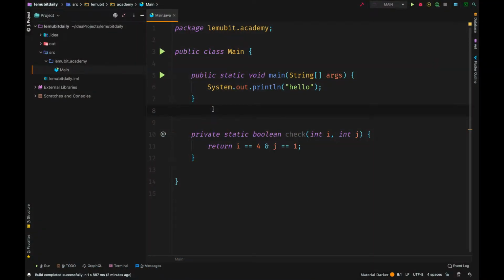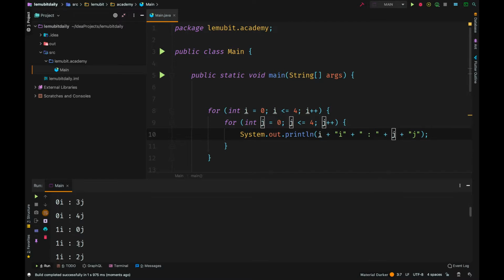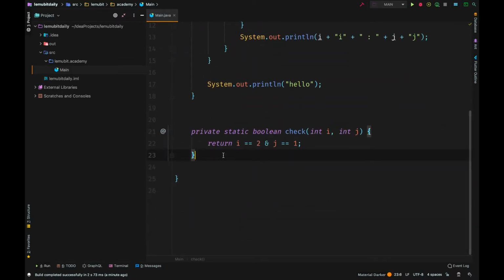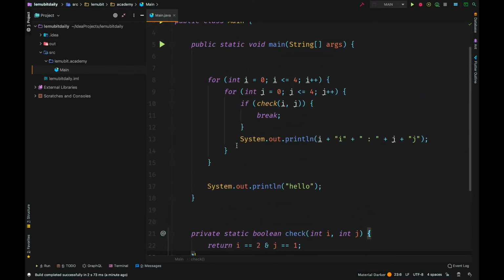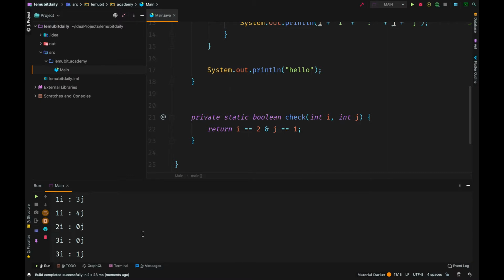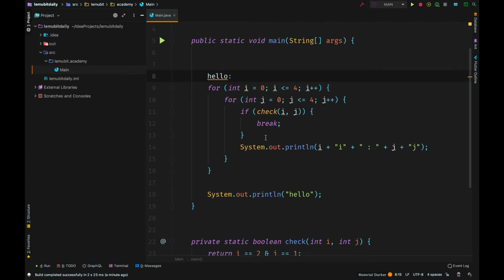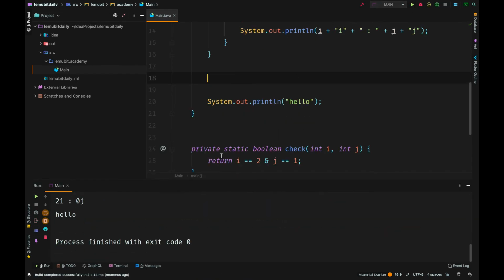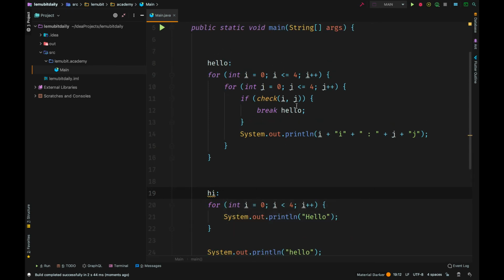How to break out of a nested loop in Java (Labeled Break)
In this lesson, you would learn how to break out of Java nested loop using Labeled break.